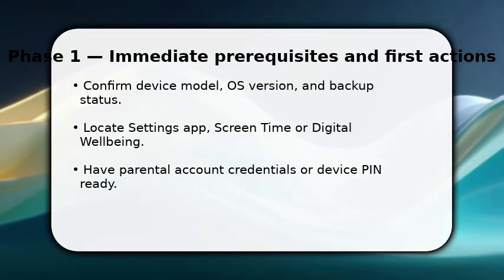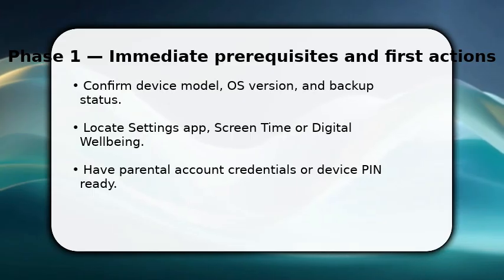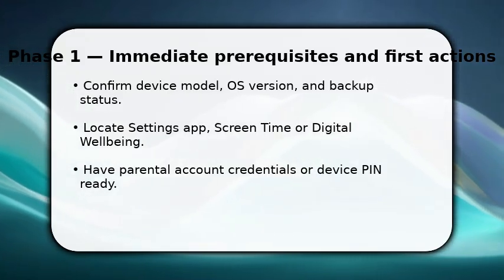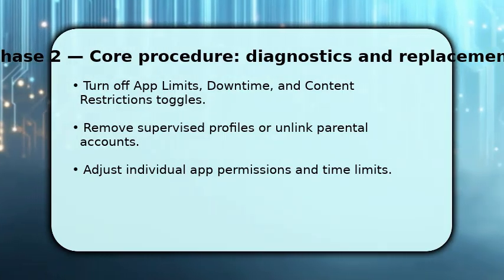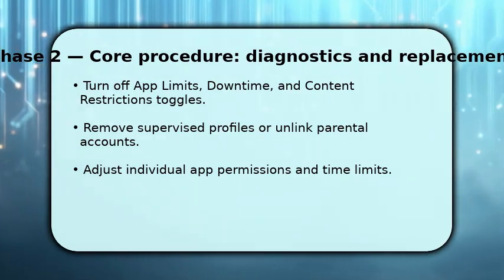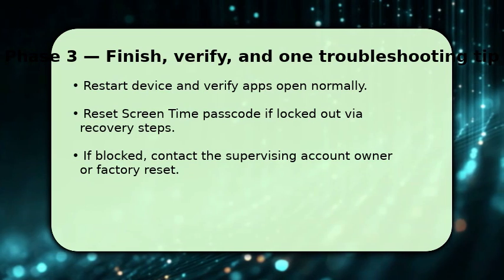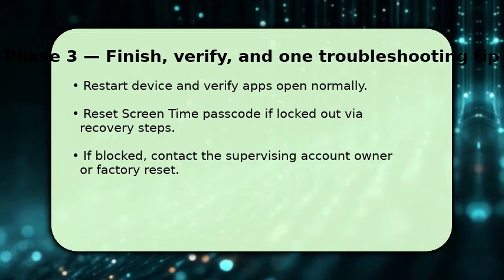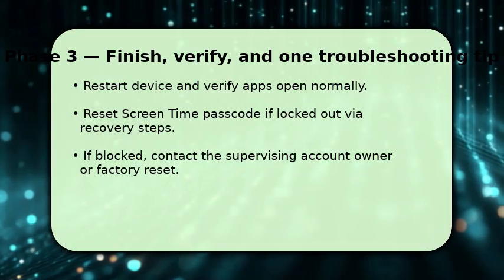How to Remove Parental Controls in Your Phone - Step by Step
How to Remove Parental Controls in Your Phone - Step by Step | 🔒 Surfshark VPN Deal — Stay private and secure. $1.99/mo + 3 Months Free ▸

This video provides a detailed guide on removing parental controls from your mobile device. Follow our step-bythy instructions to regain full access, ensuring you understand each phase of the process for safe and effective management.

remove parental controls, mobile phone steps, access settings, parental control removal guide, regain account privileges, device security unlocking, family lock screen bypass, child safety features disablement, phone access restoration, user management